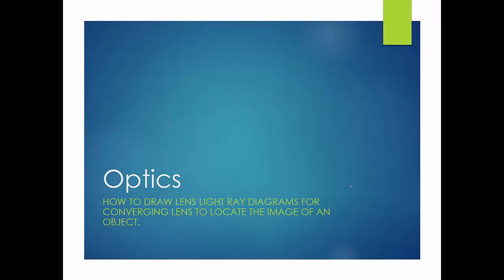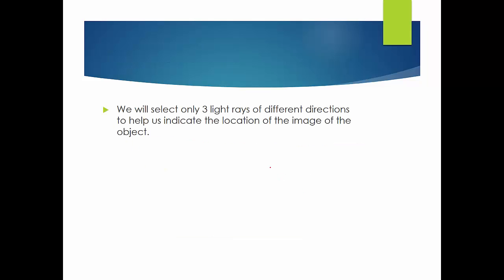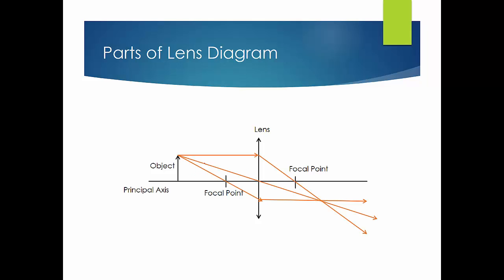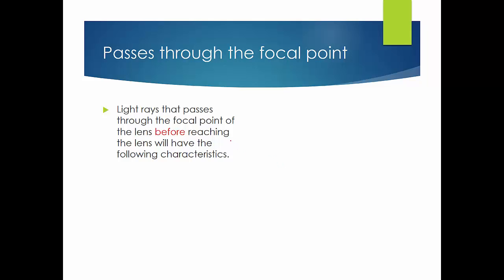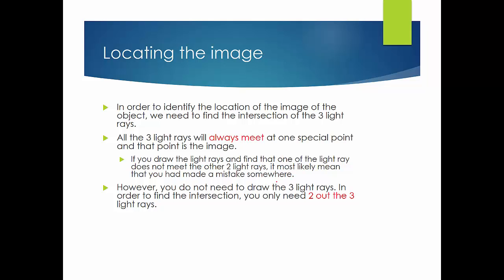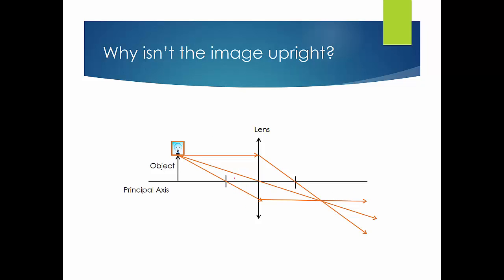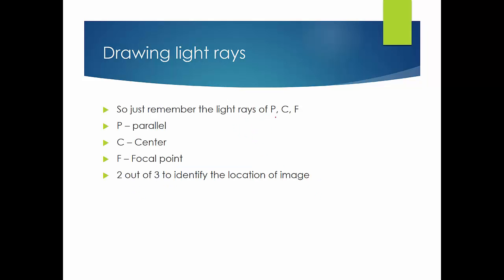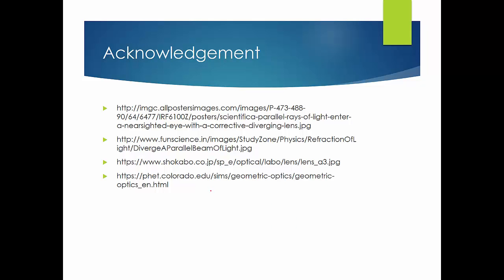How to draw a converging lens light ray diagram?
Lesson Objectives
1. describe the action of a thin converging lens on a beam of light
2. draw ray diagrams to illustrate the formation of real images of an object by a thin converging lens